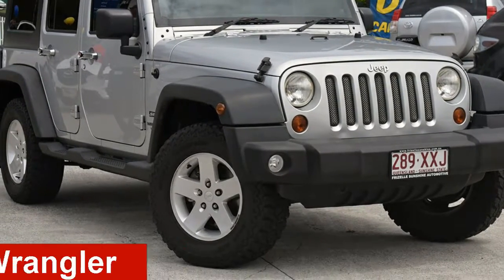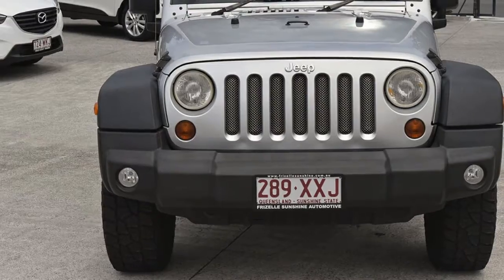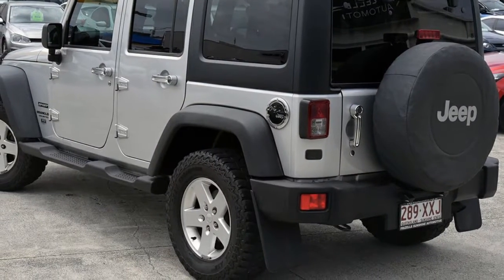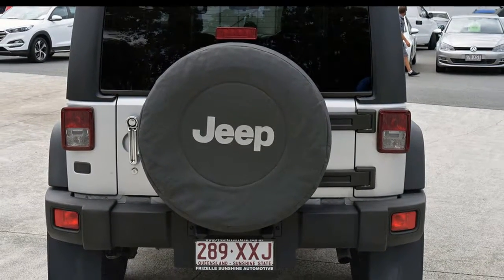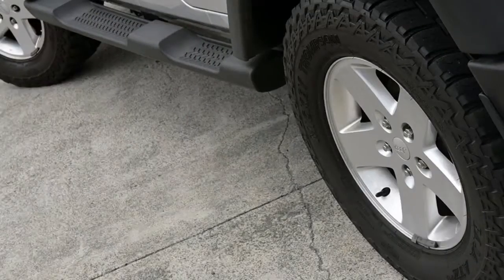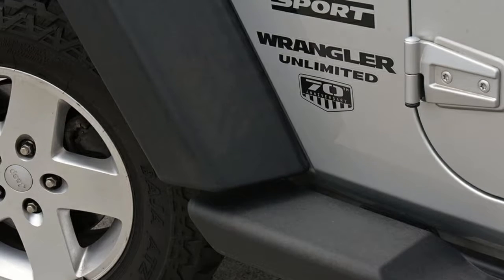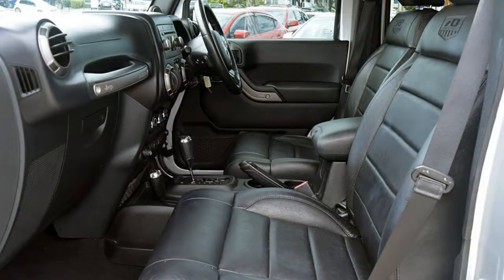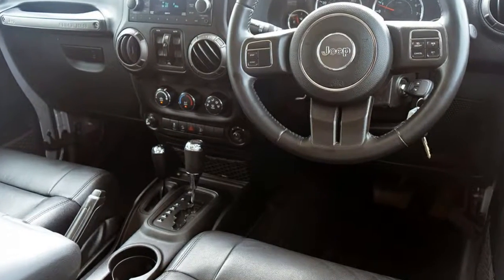2011 Jeep Wrangler JK MY2011 Unlimited 70th Anniversary Silver 4 Speed Automatic Hardtop